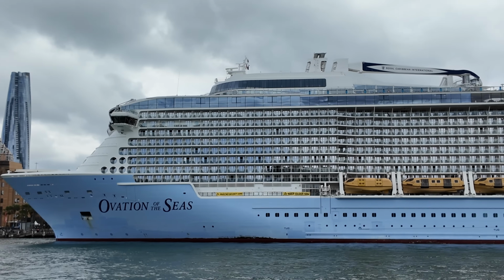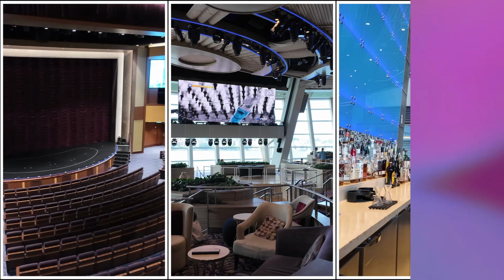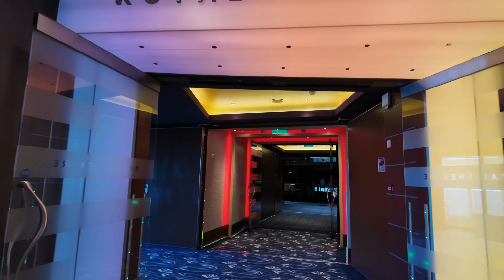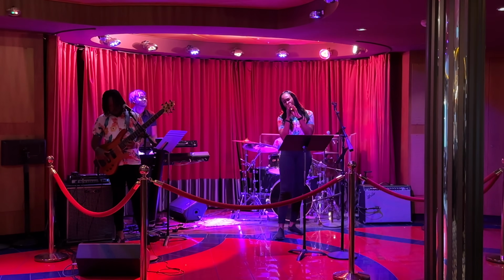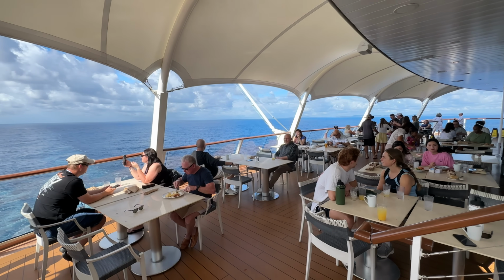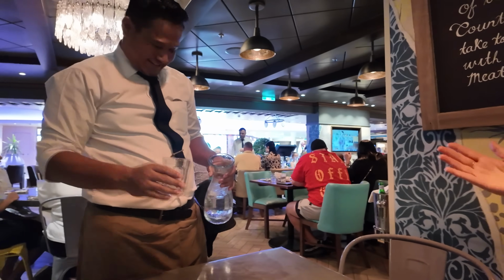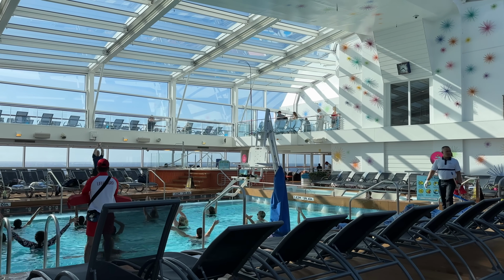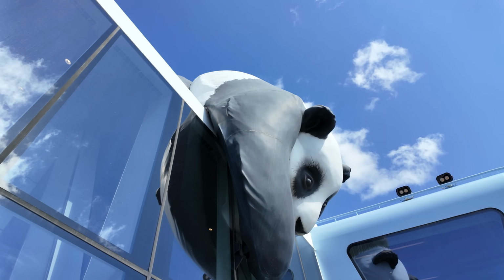Ovation of the Seas in 2024: Is she hot, or not??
Join us for an honest review of Royal Caribbean's Ovation of the Seas as we explore everything this incredible ship has to offer! From its standout features to a few surprising letdowns, we’ll uncover whether it truly lives up to the hype.

Whether you're planning a cruise to Alaska or setting sail around Australia, this video gives you the inside scoop on what’s hot (and what’s not) onboard this Quantum-class ship. From dining and entertainment to cabins and activities, we cover it all!

If you're considering your next cruise with Royal Caribbean, don’t miss this comprehensive review to help you decide if Ovation of the Seas is the perfect fit for your upcoming travel plans.

00:00 Introduction
00:30 Embarkation
02:30 Balcony Cabin
03:27 Lounges, Bars and Entertainment Venues
10:02 Dining
16:40 Shops
17:05 Kids Clubs and Family Fun
18:55 Pools & Solarium
20:19 Spa & Gym
21:18 App & Wifi
22:02 Final thoughts